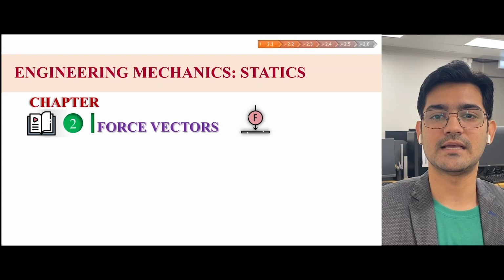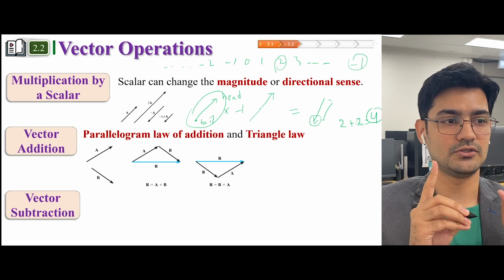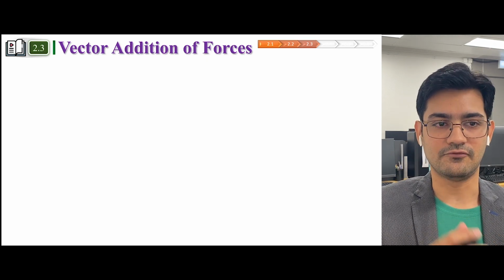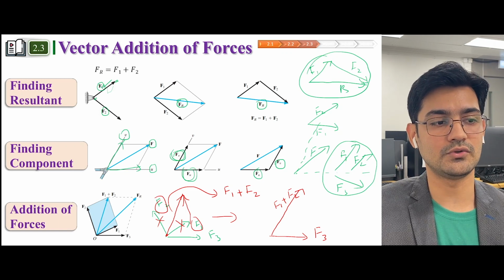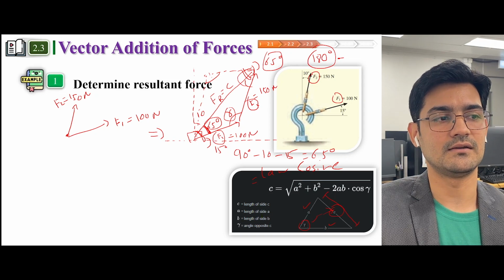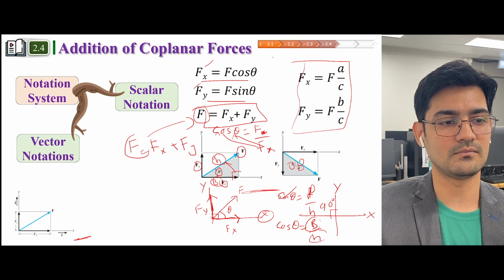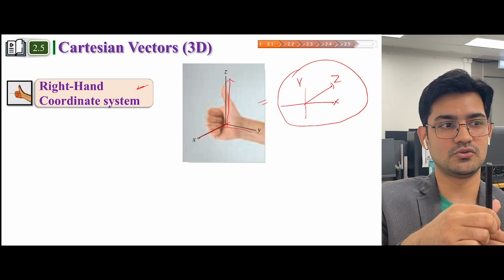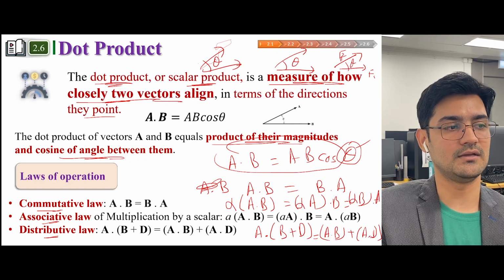Force Vectors [Scalars, Vectors,Cartesian vectors, position vectors, vector operations, dot product]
In this video, we're going to talk about Force Vectors. Force Vectors are essential for everyone, from students to engineers and scientists. In this video, we're going to discuss the importance of Force Vectors and give you an in-depth guide on how to use them. We'll also cover some of the most common uses for Force Vectors, so be sure to watch this video!

CHAPTER OBJECTIVES
To show how to add forces and resolve them into components using the Parallelogram Law.To express force and position in Cartesian vector form and explain how to determine the vector’s magnitude and direction.To introduce the dot product in order to use it to find the angle between two vectors or the projection of one vector onto another.